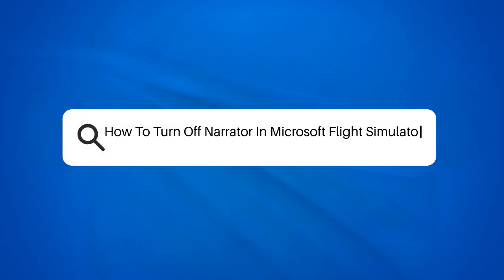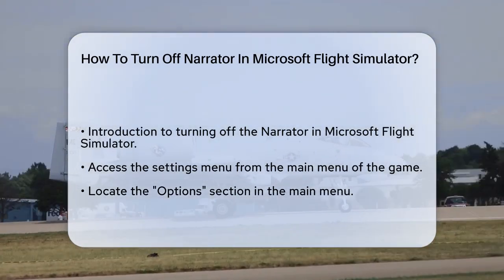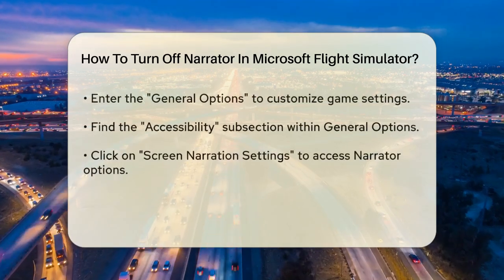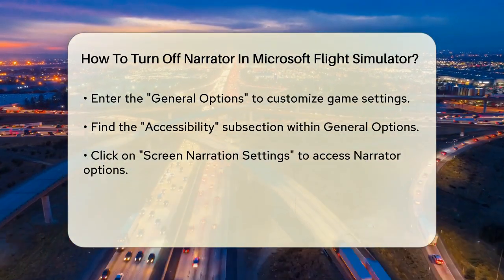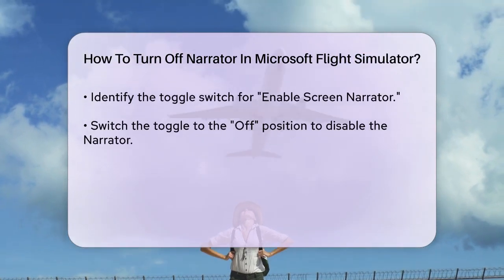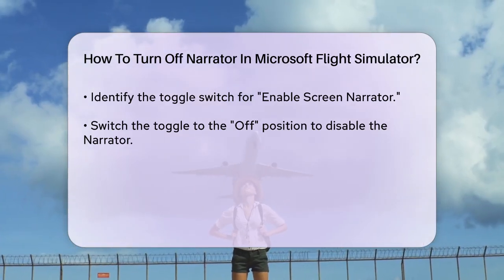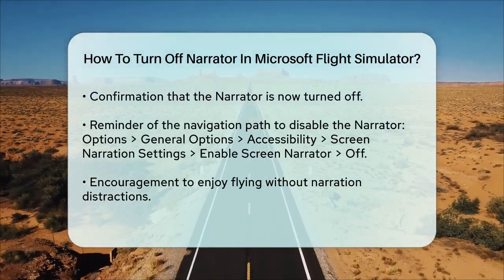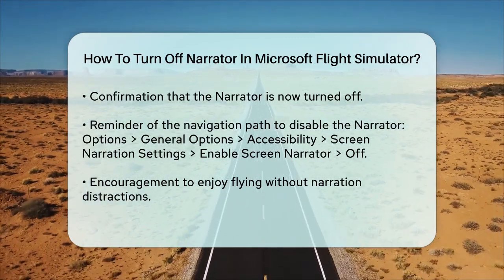How To Turn Off Narrator In Microsoft Flight Simulator? - Air Traffic Insider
How To Turn Off Narrator In Microsoft Flight Simulator? Are you finding the Narrator feature in Microsoft Flight Simulator to be more of a distraction than a help? In this video, we’ll guide you through the straightforward process of turning off the Narrator, allowing you to enjoy a more immersive flying experience. We’ll start by navigating the game’s main menu to access the settings. You’ll learn how to locate the Options menu and find the General Options section, where you can customize your gaming preferences.

Next, we’ll take you through the Accessibility settings where the Narrator options are housed. You’ll see how easy it is to find the Screen Narration Settings and what steps to follow to disable the Narrator feature effectively. By the end of this video, you’ll be equipped with the knowledge to silence the Narrator and focus entirely on your flight. Whether you’re a seasoned pilot or a newcomer to Microsoft Flight Simulator, this guide will help you tailor your experience to your liking.